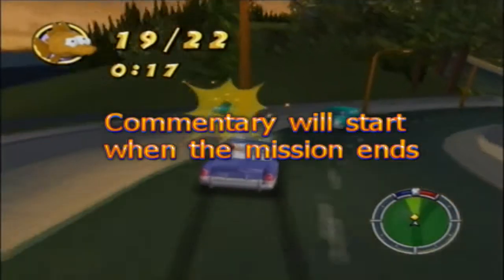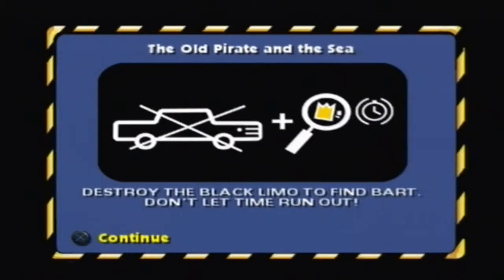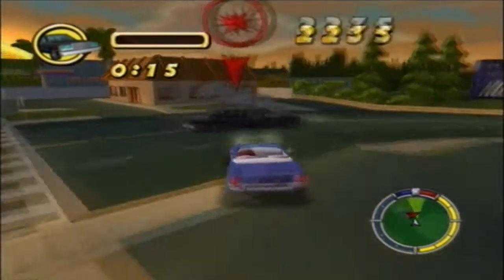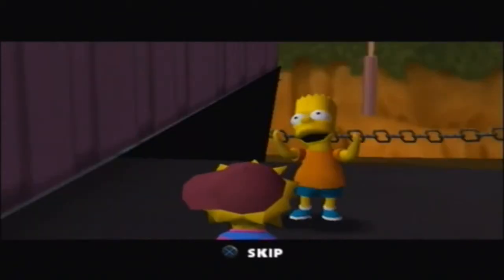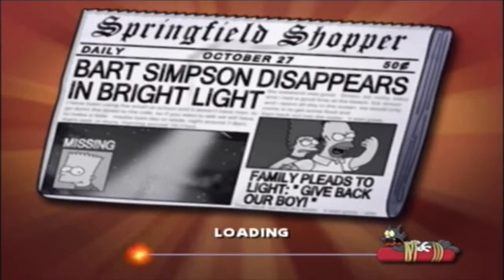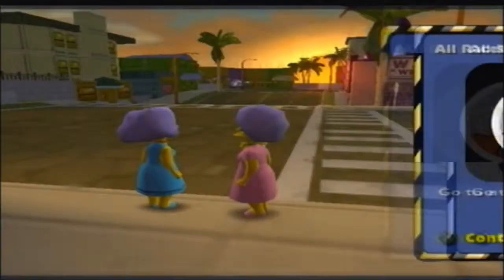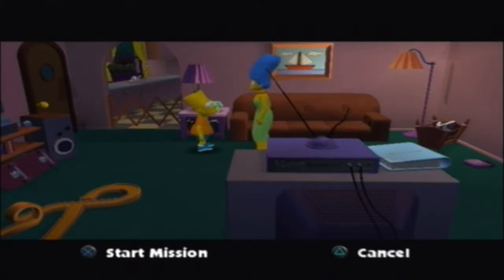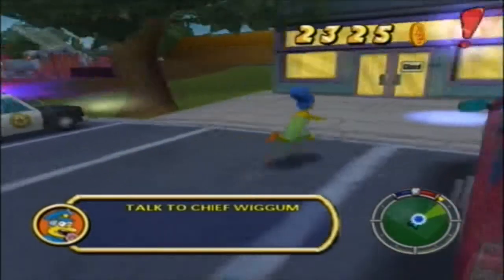Simpsons Hit and Run walkthrough commentary part 12 - The Search for Bart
Welcome to another part of the Simpsons Hit and Run walkthrough where we will be finishing Level 3 and finding Bart. We complete the 3rd street race and find some more collectables like always and finally we start Level 4 with Marge.